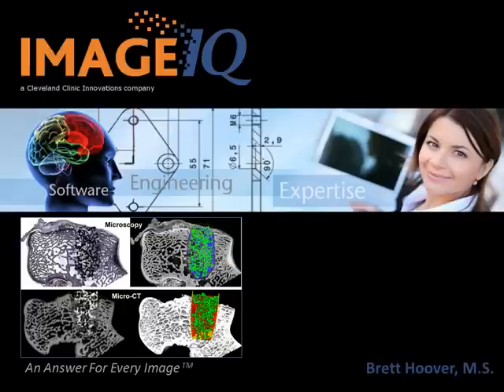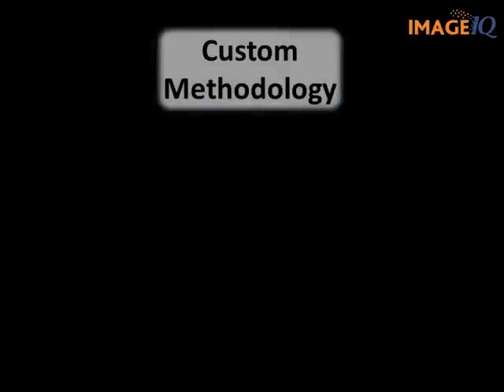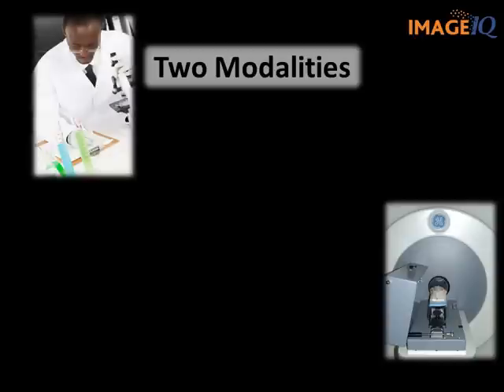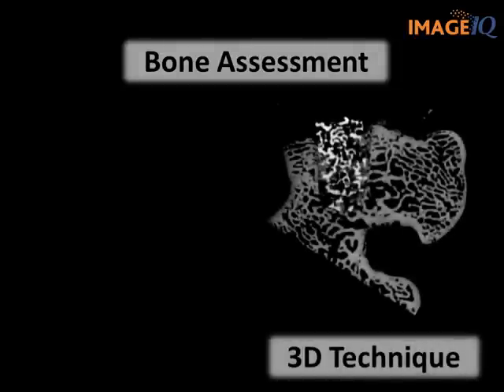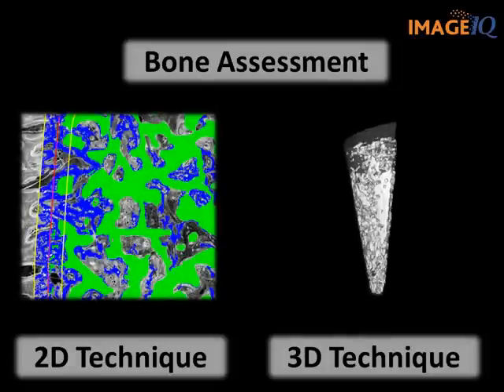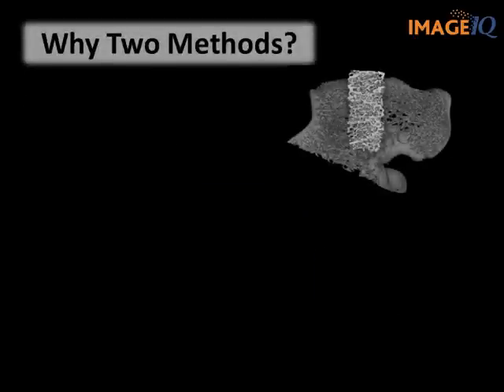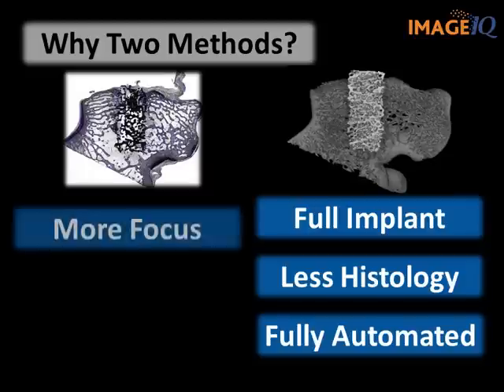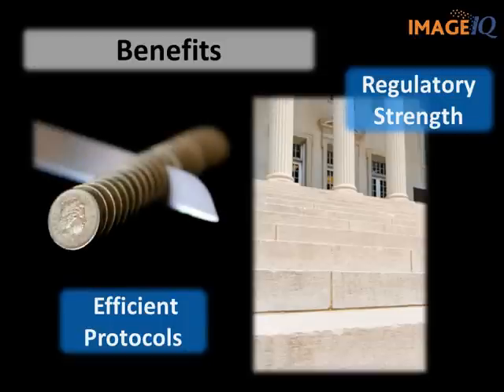Case Study 2 - Correlation of Micro-CT and Histomorphometry Data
In this Case Study, one of ImageIQ's orthopedic implant clients needed a faster and more objective way to quantitatively assess bone in-growth and on-growth for a new implant. Here you will learn how a custom-tailored imaging and image analysis solution from ImageIQ made all the difference.